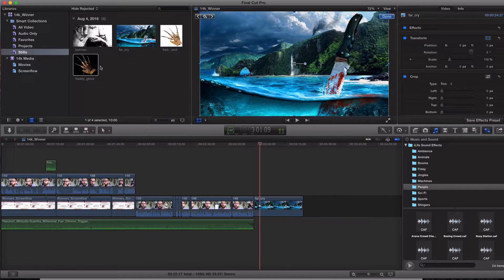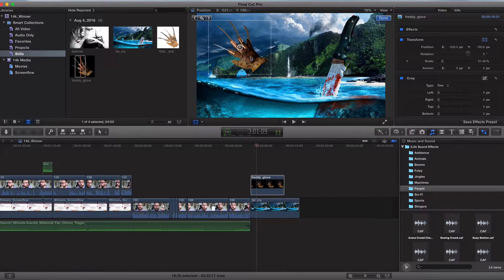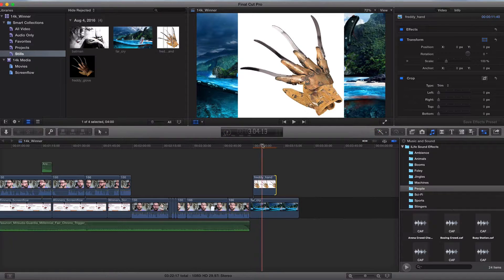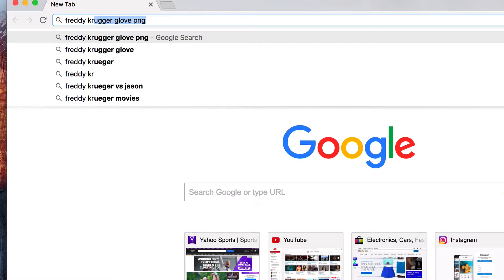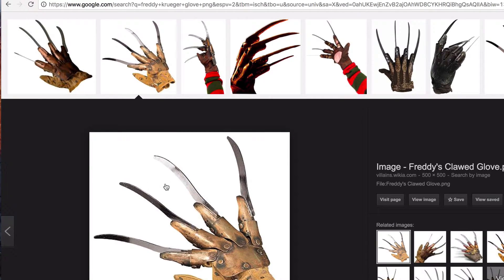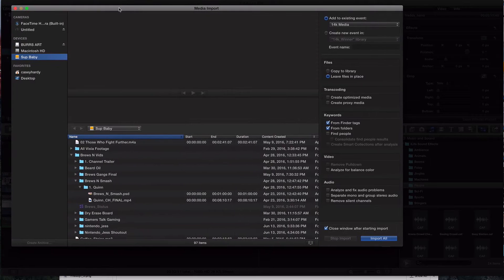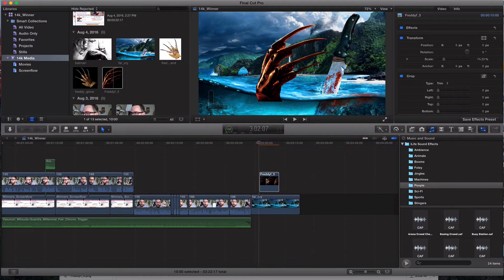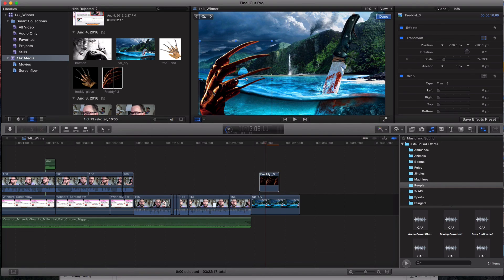38. How to use (JPG's vs PNG's) Final Cut Pro X 10.2 (2016)